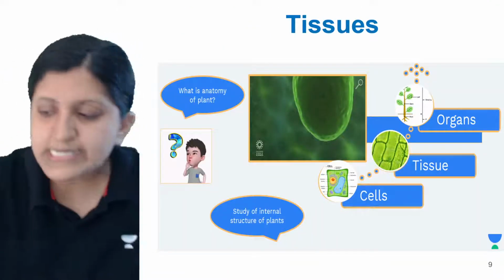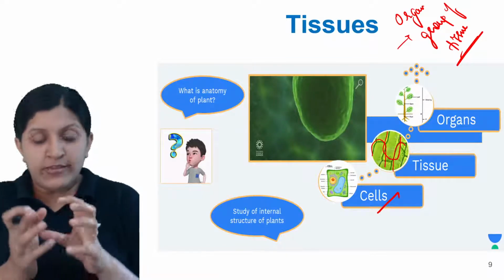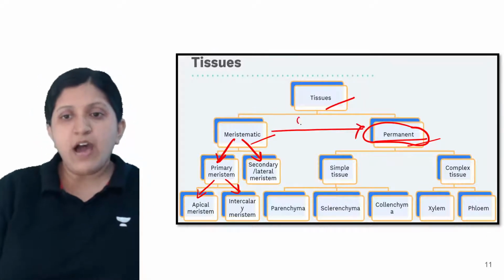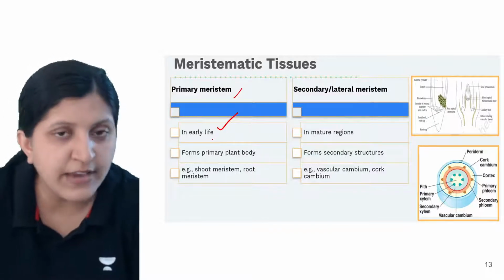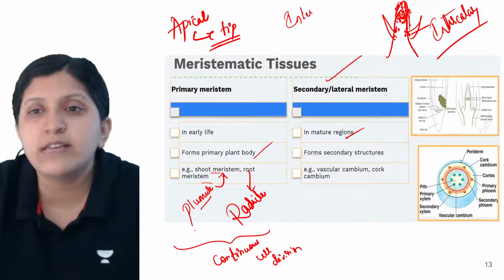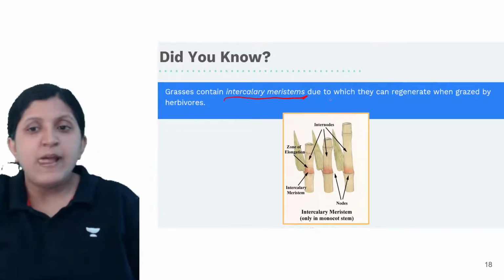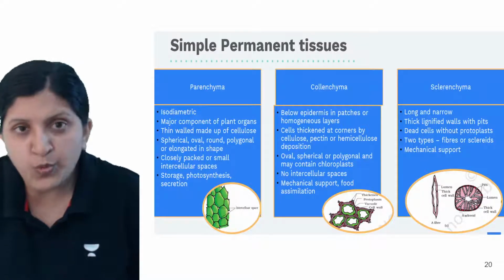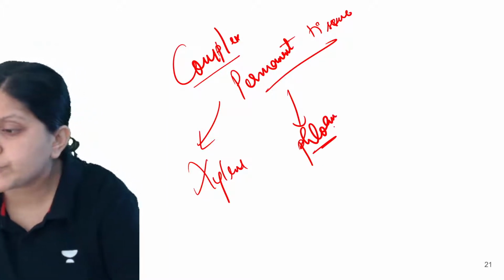Plant Tissues | ICSE Class 9 Term 1 | Biology | Vani Kari | Unacademy ICSE and ISC Boards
In this session, Educator Vani Kari will be discussing Plant Tissues from Biology for Class 9.

You can enroll to Unacademy Subscription and get the following benefits:
1. Learn from your favourite teacher
2. Dedicated DOUBT sessions
3. One Subscription, Unlimited Access to Live Online Classes and Videos
4. Real-time interaction with best-in-class teachers
5. You can ask doubts in live online classes
6. Limited students in each Class
7. Download the videos & watch them offline